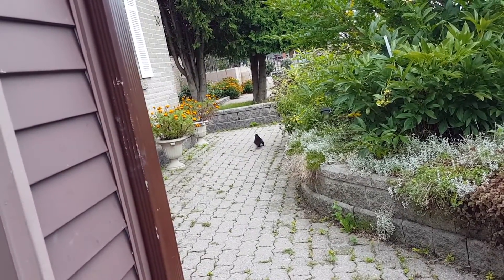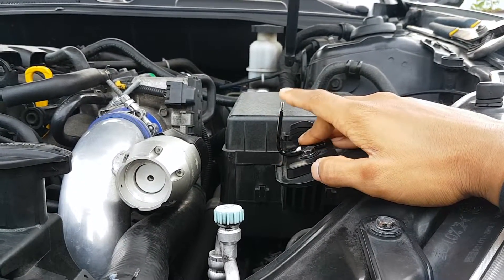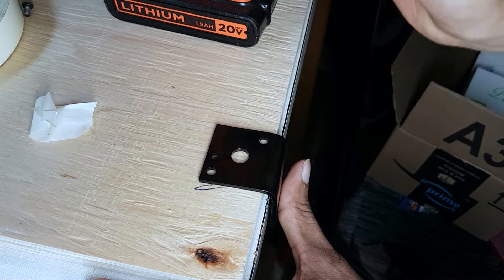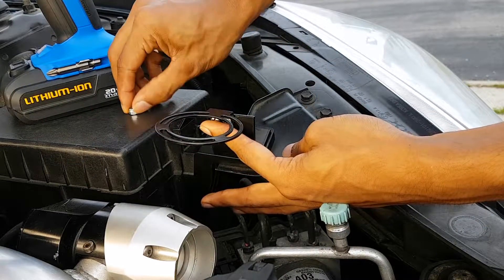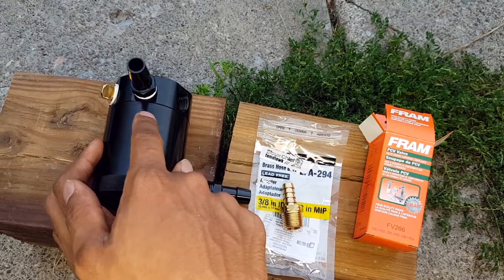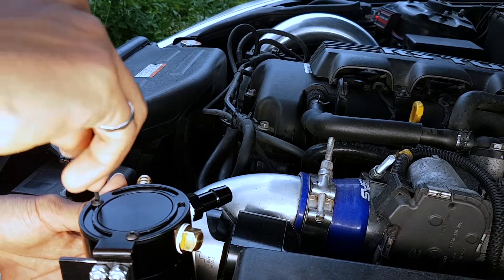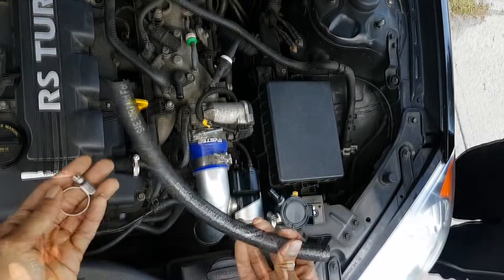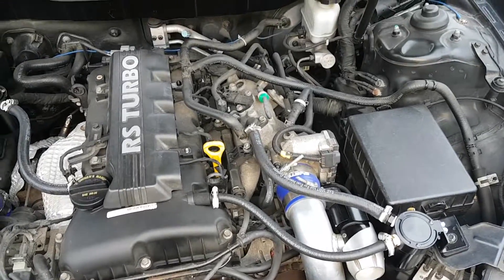Mishimoto Dual Oil Catch Can | Genesis Coupe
A comprehensive guide on installing a dual compact catch can system!

Maxzwell - Love